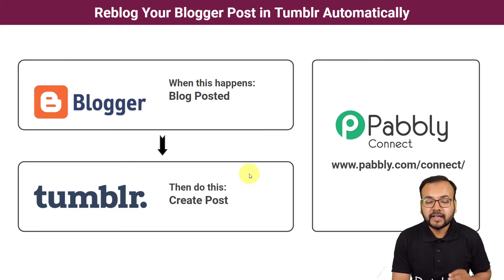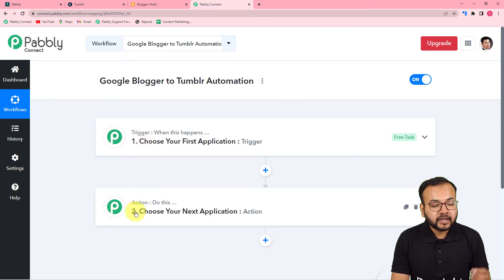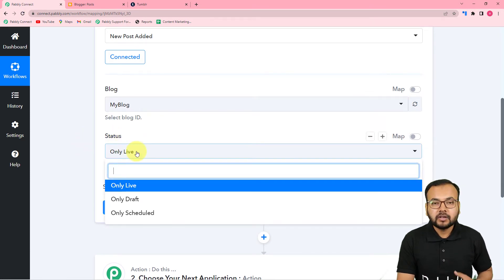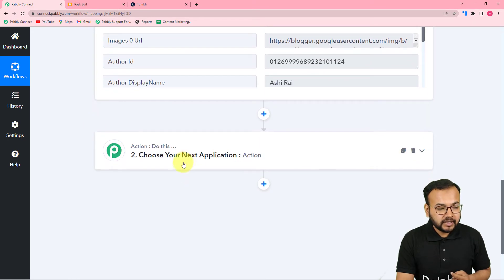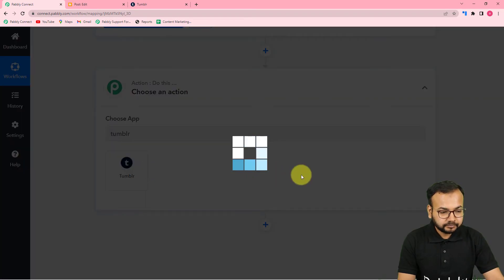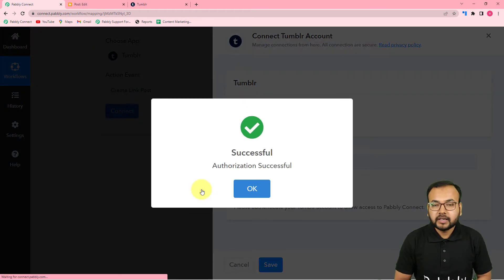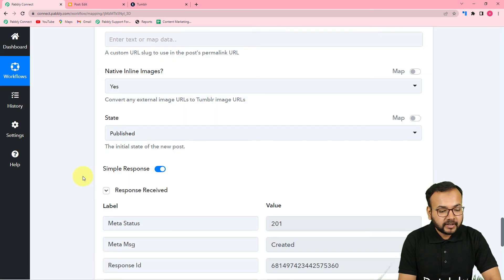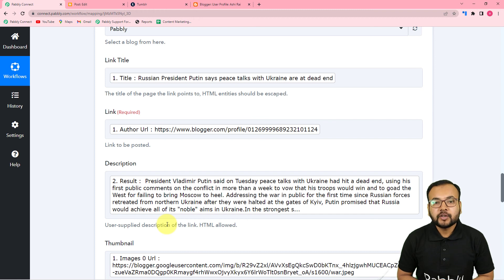Reblog Your Blogger Post in Tumblr Automatically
In this video, we will learn Google Blogger Tumblr integration, where you can learn to reblog blogger posts in tumblr automatically with the help of Pabbly Connect.